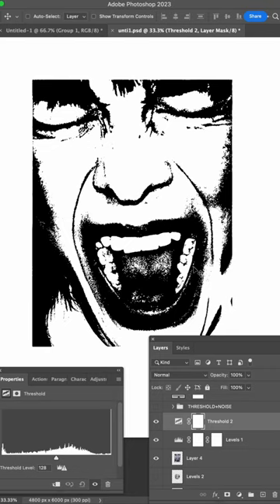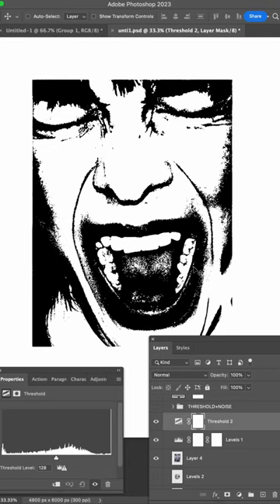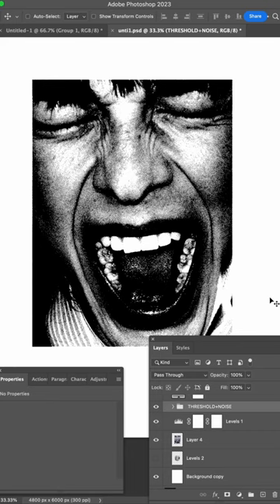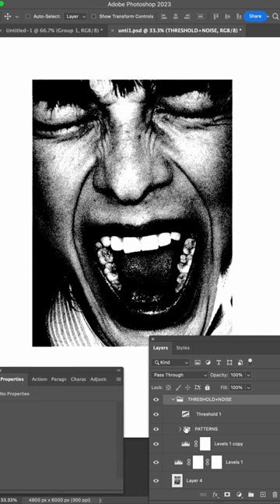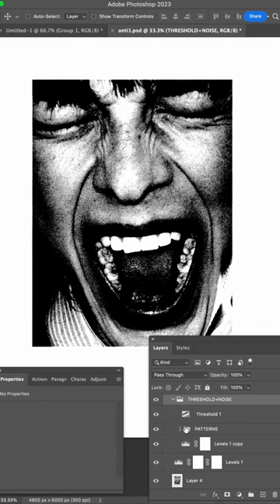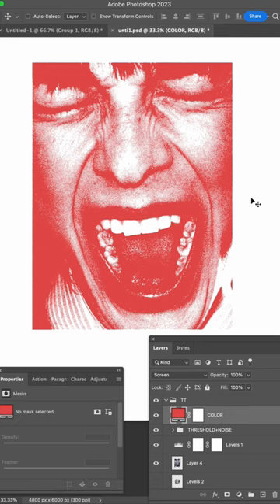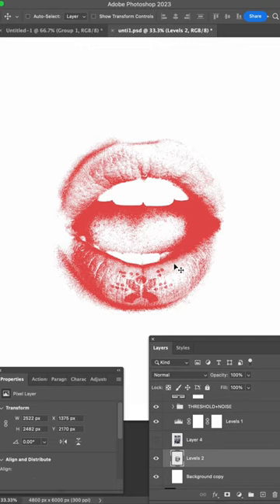Use Threshold Like A PRO!! 🔐